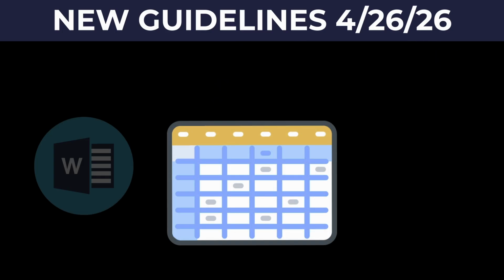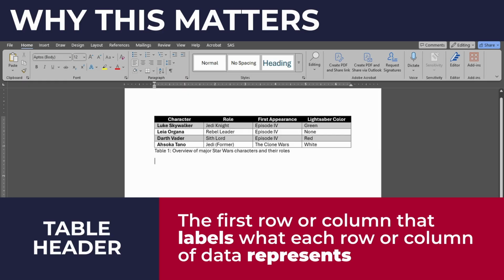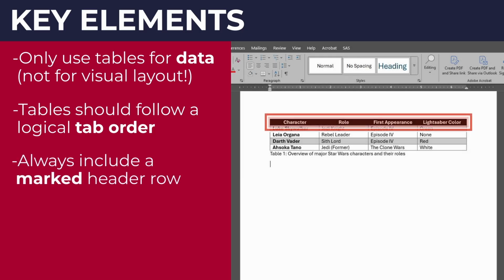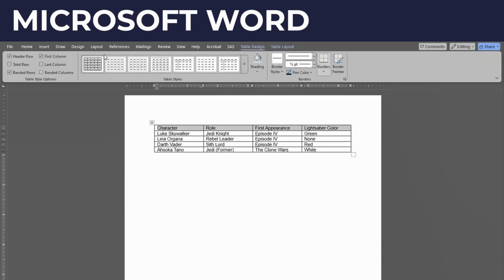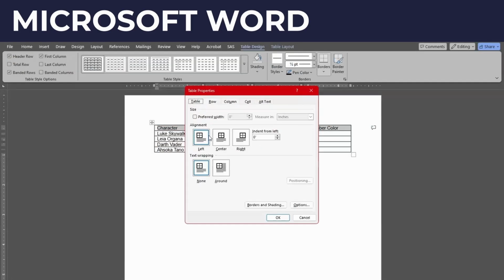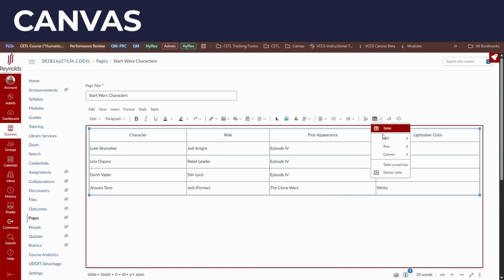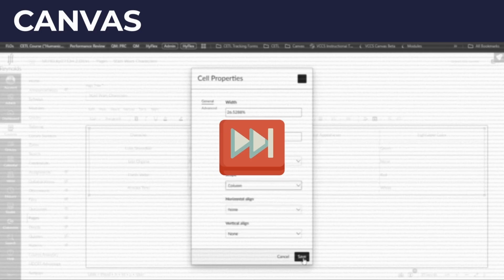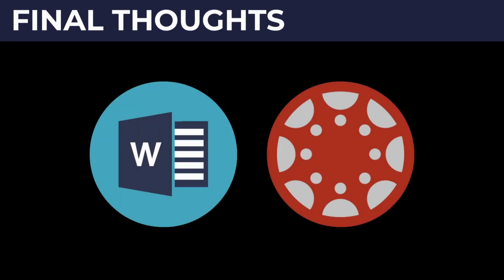Tables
Presented by Kevin Pruyn Bouley.

Learn the essential guidelines that make your tables accessible, clear, and compliant. This quick walkthrough covers how to format tables for screen reader accessibility on MS Word and Canvas, as well as common mistakes to avoid.

TIMESTAMPS

00:00 - Introduction
02:01 - Key Elements
03:55 - Microsoft Word
05:42 - Canvas
08:32 - Issues to Avoid
09:08 - Final Thoughts